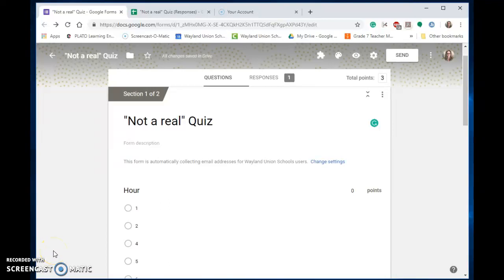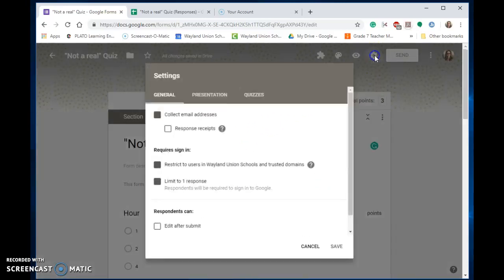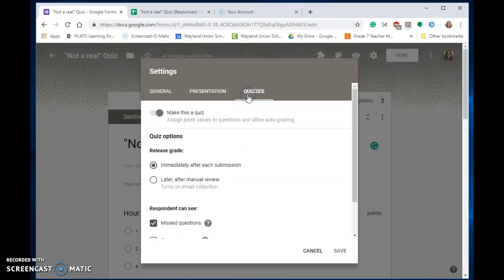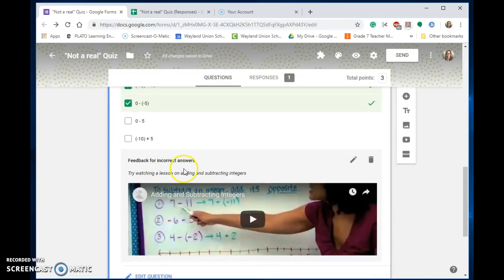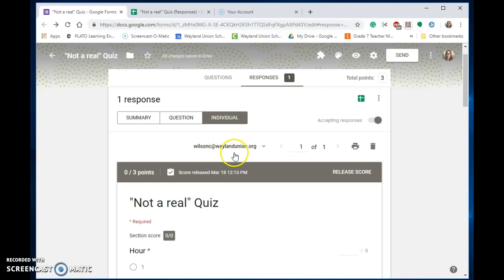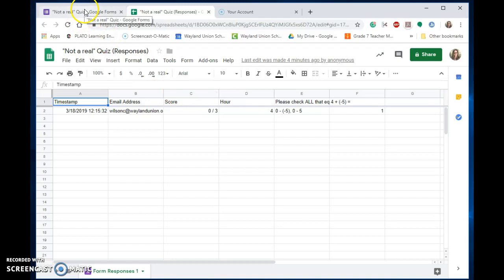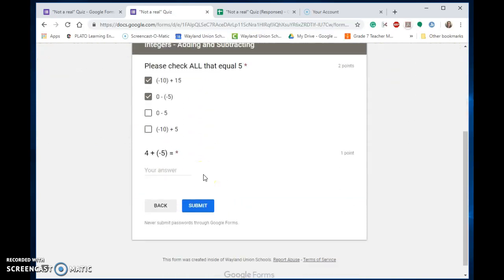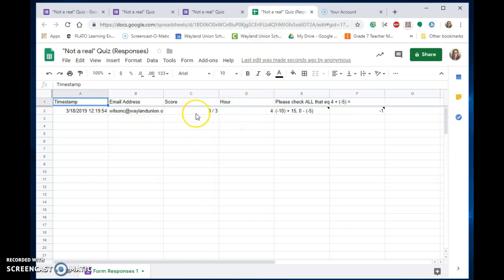Retaking Assessment on Google Forms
Learn how to allow students to retake a Google Forms Assessment.